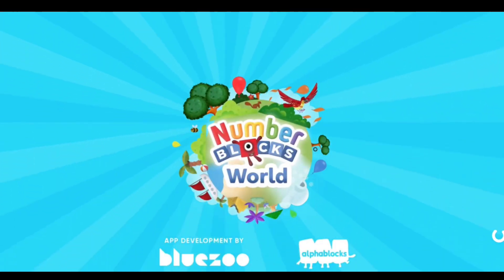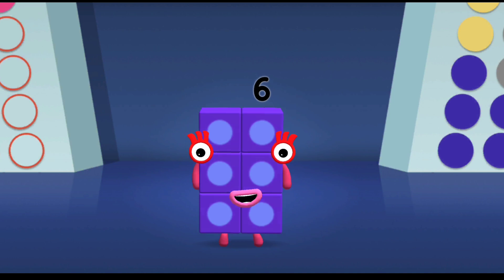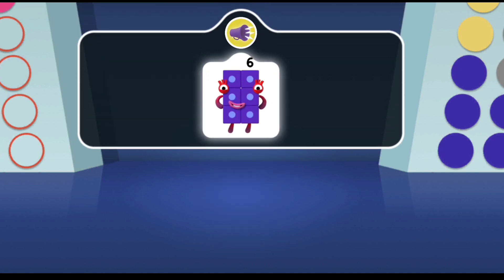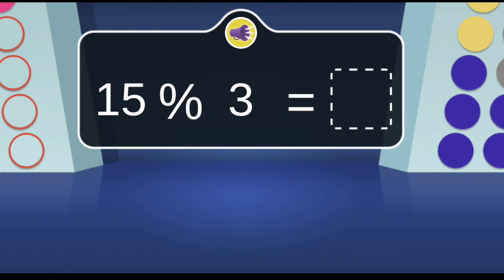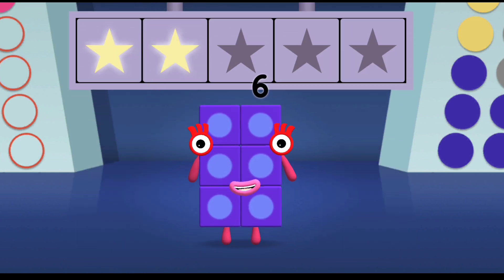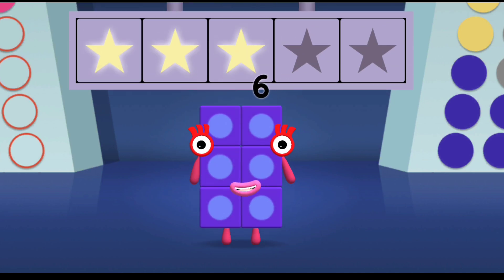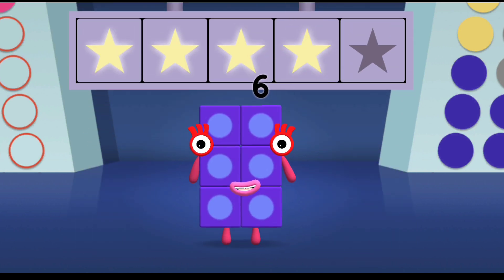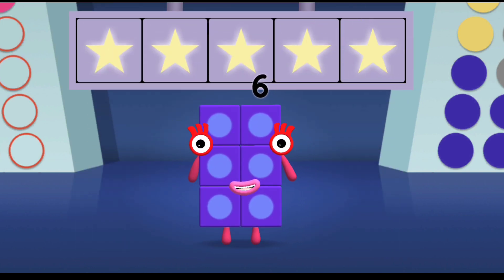Numberblocks Quiz of Learn Number 1 - 20 #5 with Numberblocks Games